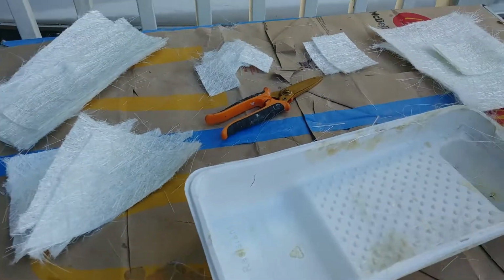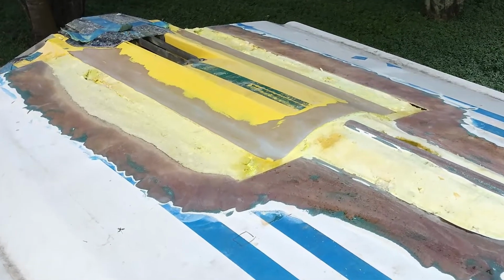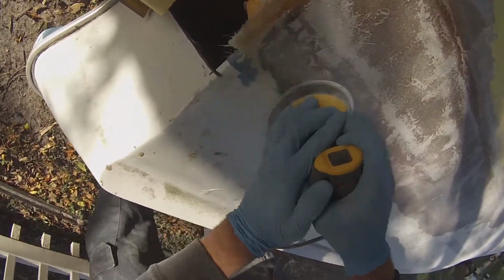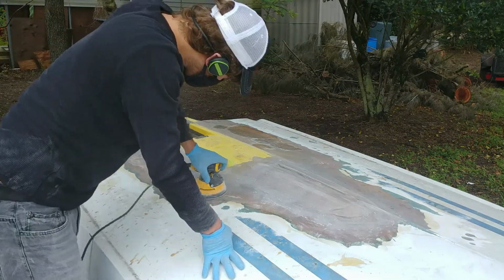Vintage Glastron JET SKI POWER CONVERSION || Update #1 || Flipping the Boat Back Over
First update on the "Shed Ship," my 1960 Glastron Fireflite I am converting to Jet Drive.

I have finished mating the jet ski hull to the Glastron hull and finally flipped the boat back over so I can begin fitting the mechanicals and interior.